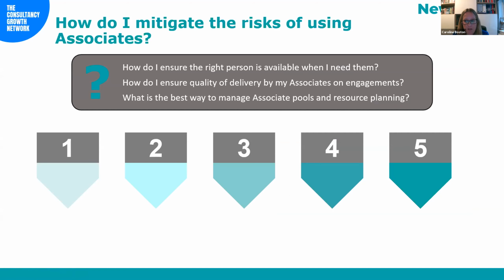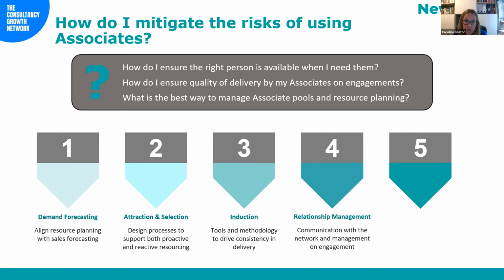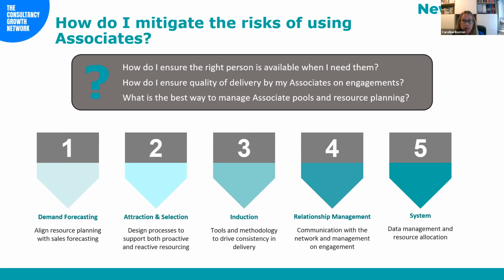How to mitigate the risks of using associates (Caroline Boston)